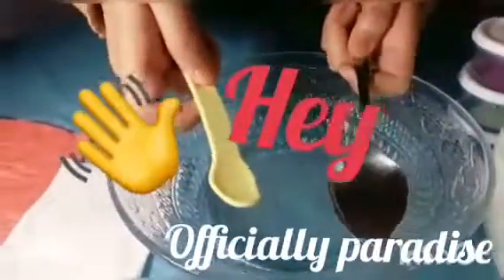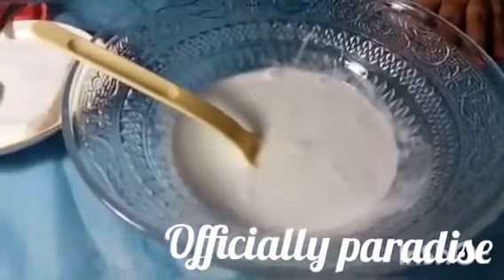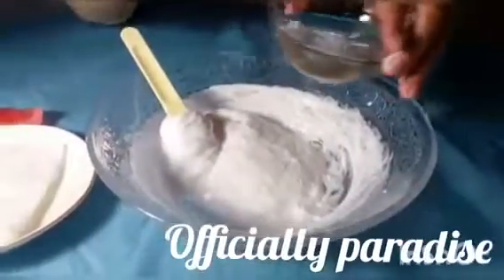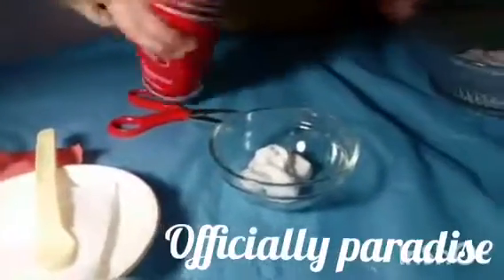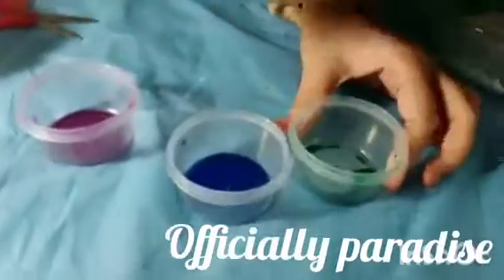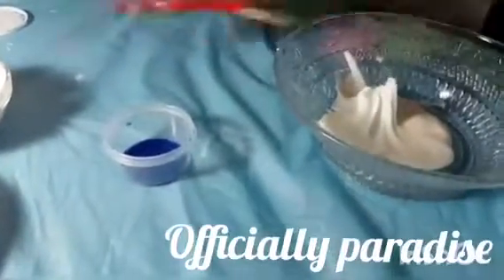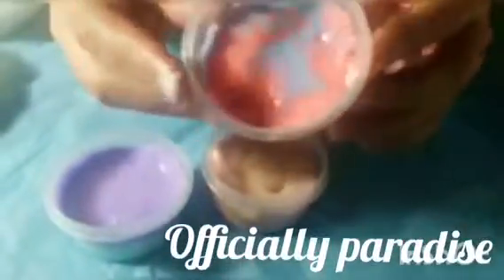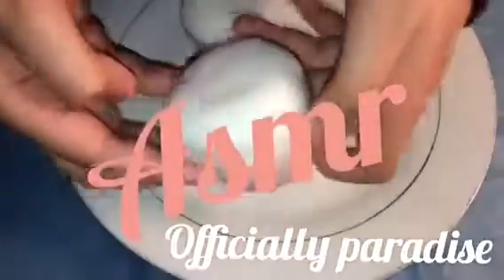DIY soufflé slime!!!!